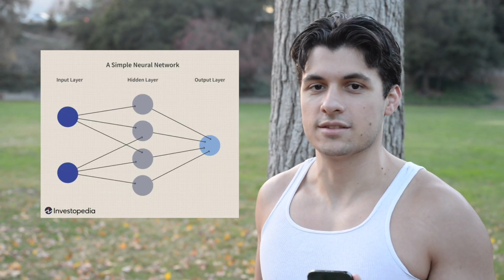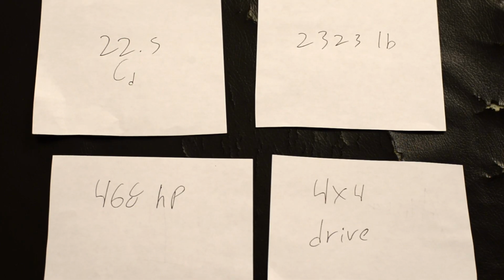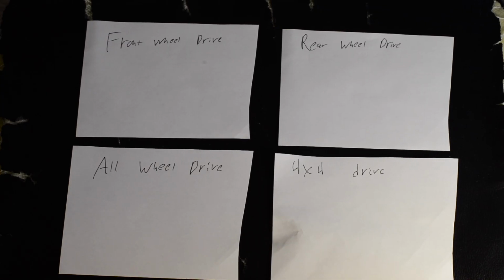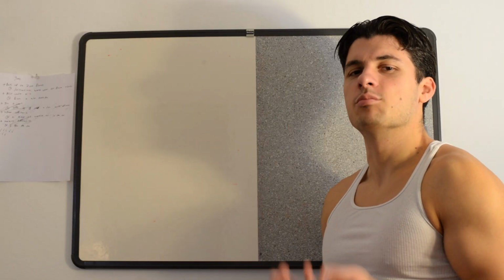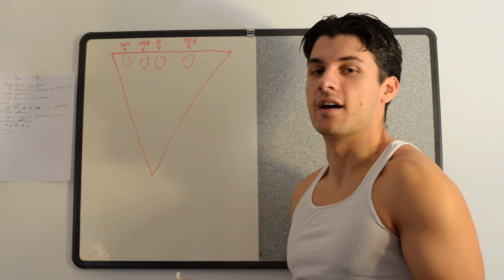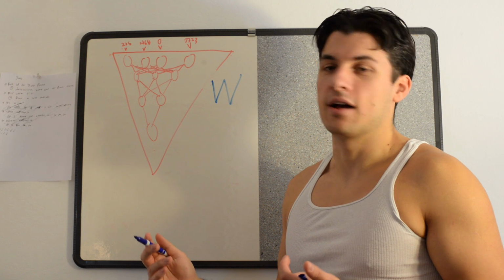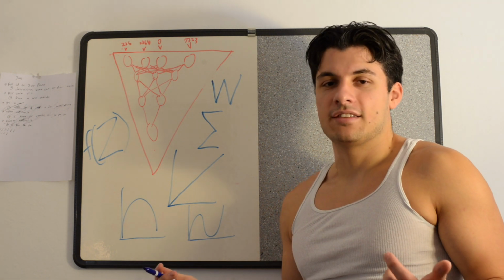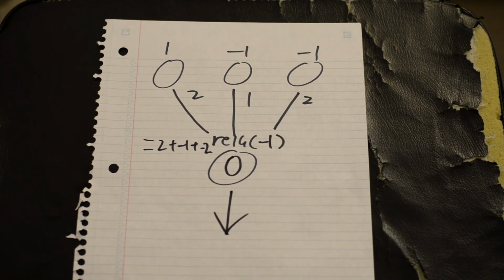Understand How AI Learns In 10 Minutes